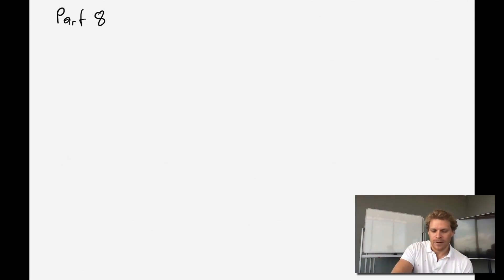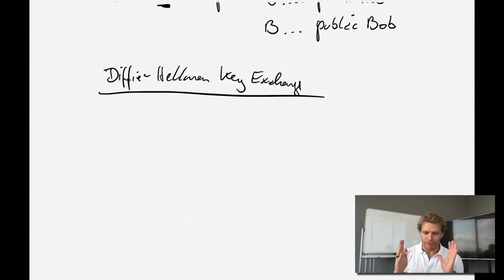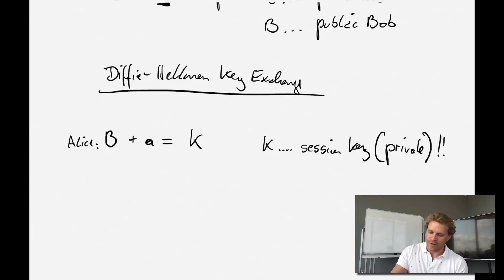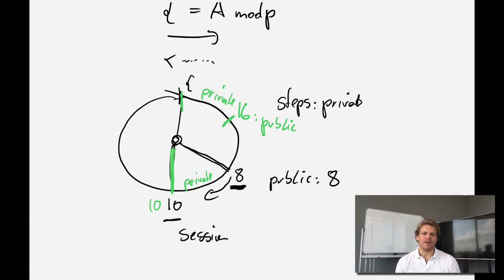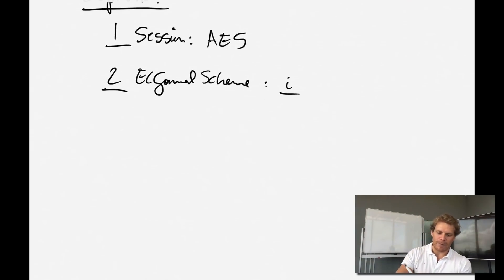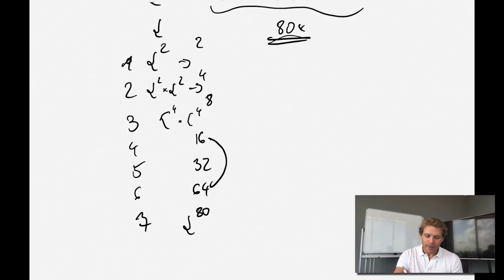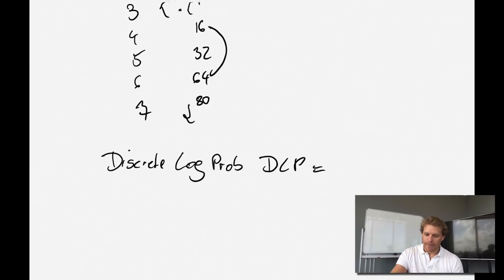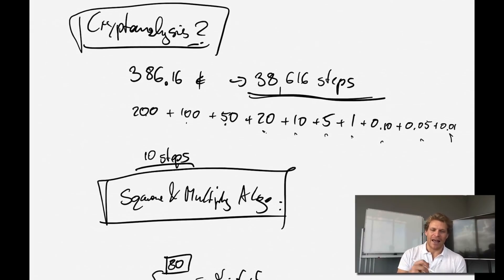Diffie-Hellman: Encryption and Decryption explained | Part 8 Cryptography Crashcourse